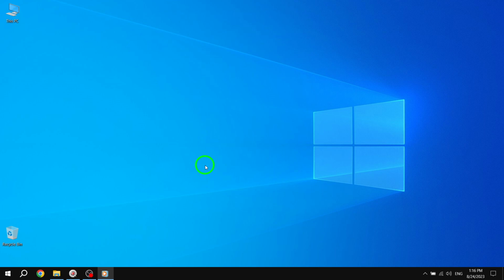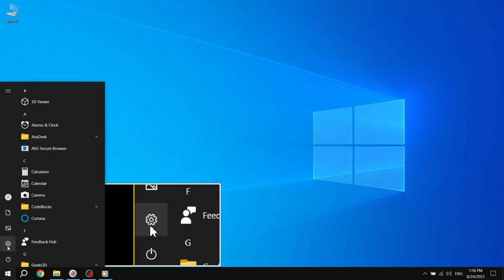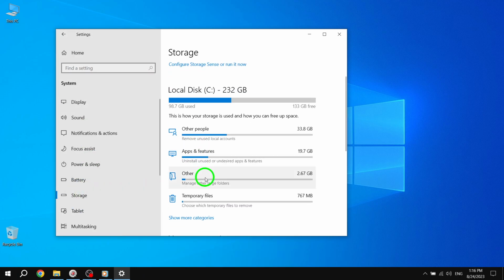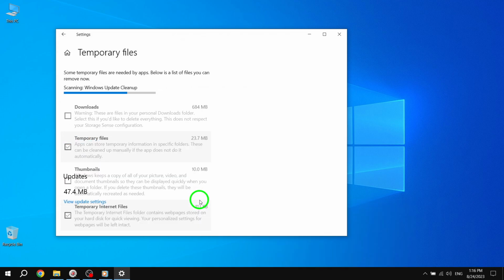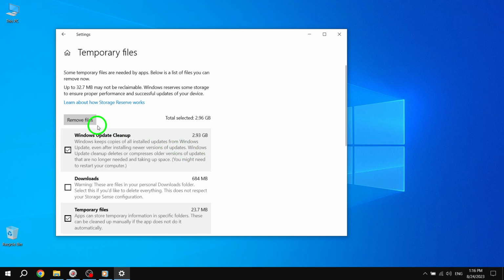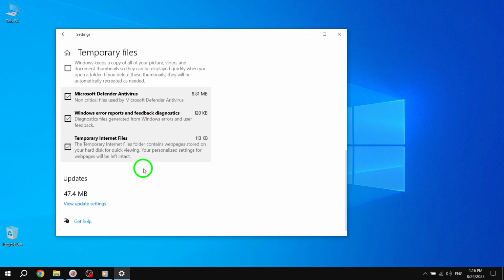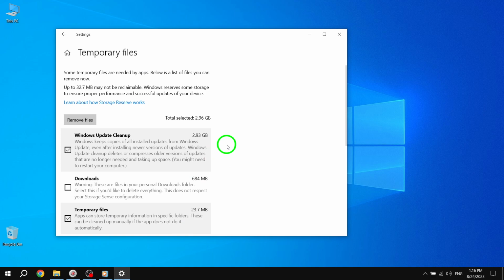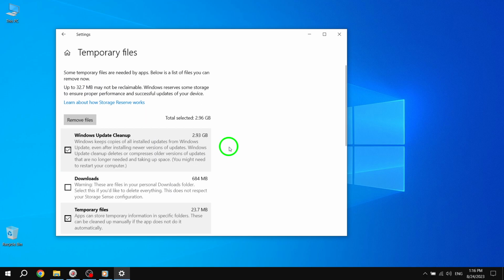How to Empty Recycle Bin on Windows 10 (Free Up Storage Space)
Learn how to easily empty the recycle bin on your Windows 10 PC with these simple steps:

1. Open the Settings app, click on System, and then select Storage.
2. Choose "Temporary files" from the options.
3. Under "Remove temporary files," select the "Empty recycle bin" checkbox.
4. Finally, click on the "Remove files" button to empty the recycle bin.

Watch this video to discover how to quickly and efficiently empty the recycle bin on your Windows 10 PC. Free up valuable storage space and keep your system running smoothly.